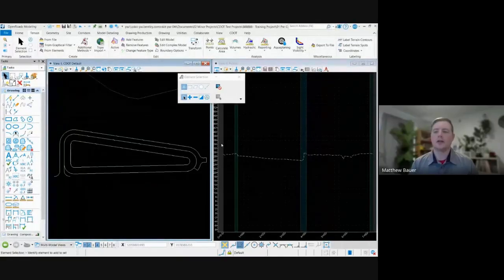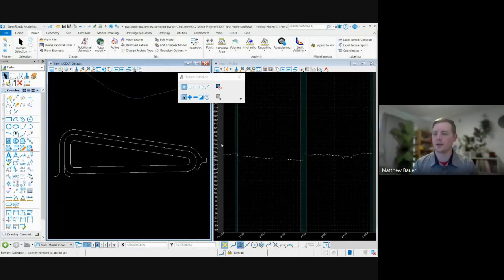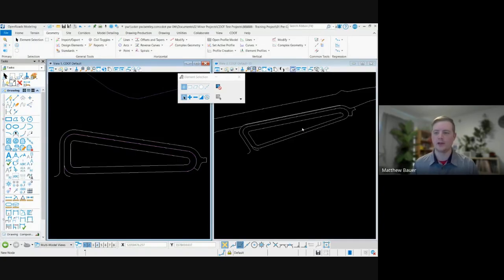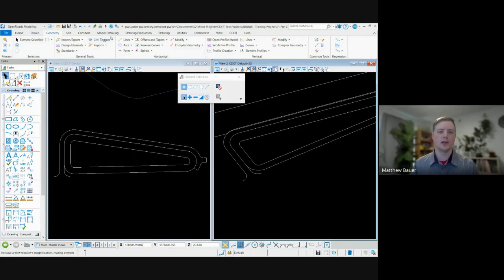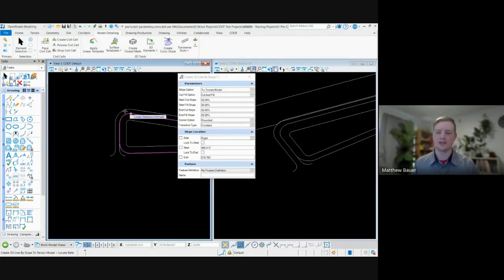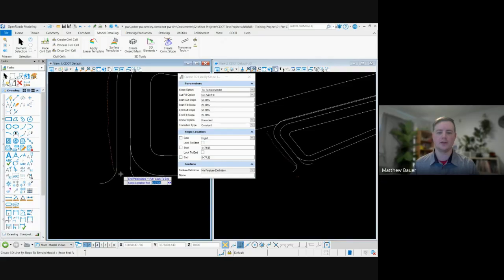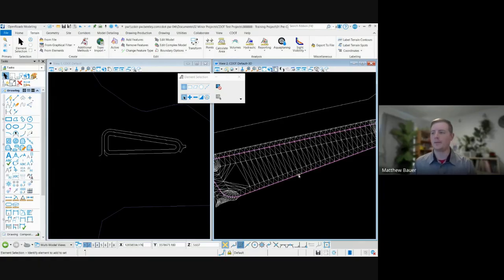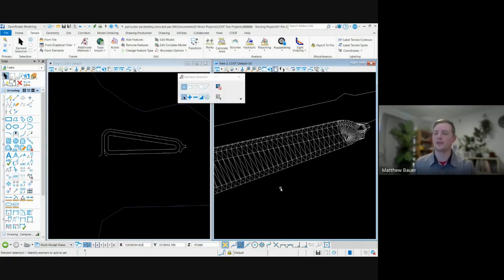65 - Proposed Terrain Models, Feature Grading (ORD 2025 Training)